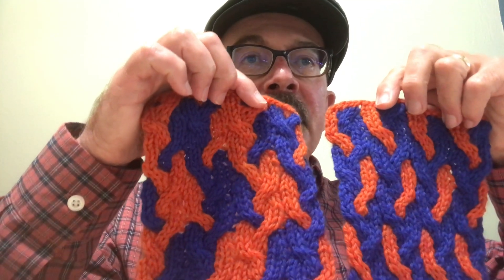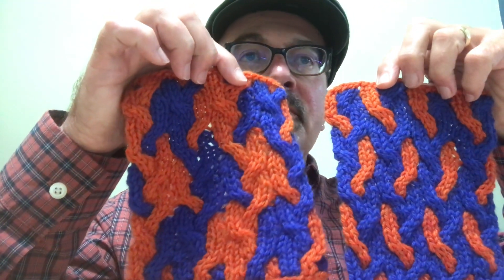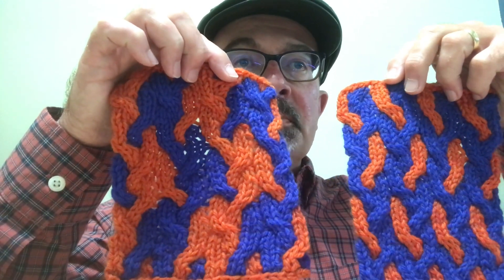Crisscrossing the Rainbow Video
Crisscrossing the rainbow highlight